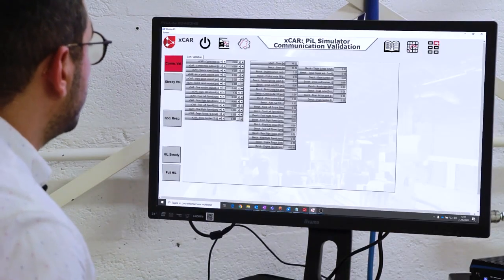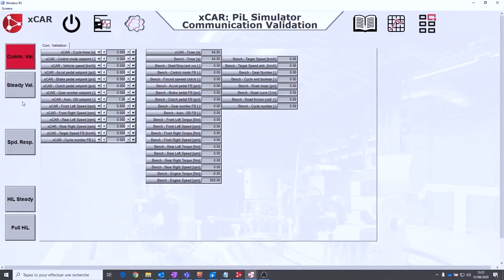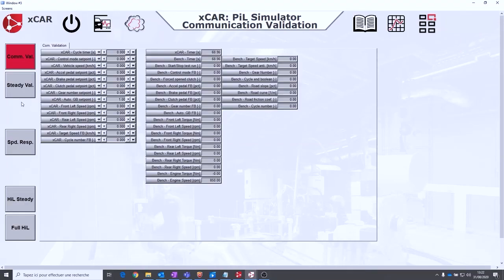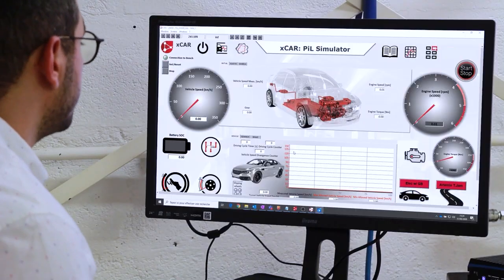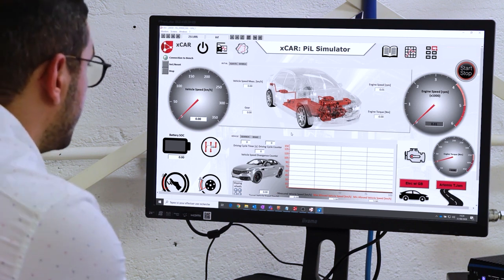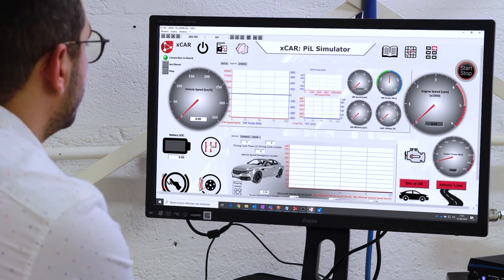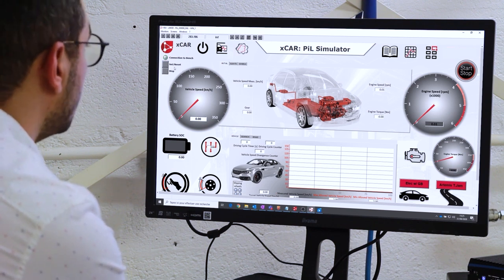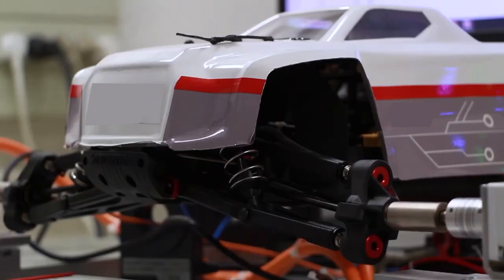Simulation & Calibration X in the loop vehicle simulation for virtual calibration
- xCAR: your platform for x-in the loop vehicle simulation at the test bench.
- xCAR offers a single platform for all powertrains’ architectures: thermal, hybrid and electrical.
- xCAR offers a dedicated application for each type of test cell: Thermal engine, e-motor, powertrain, transmission and battery.